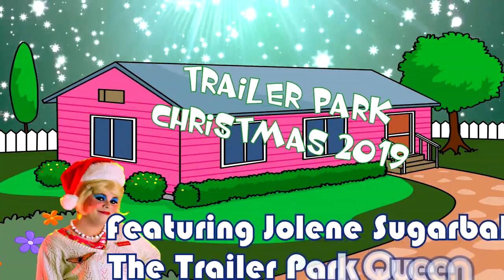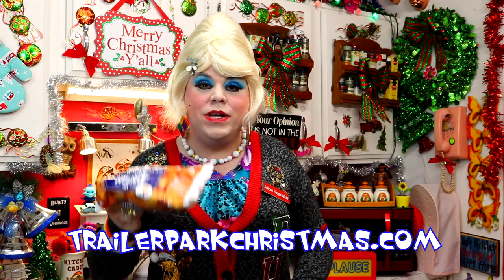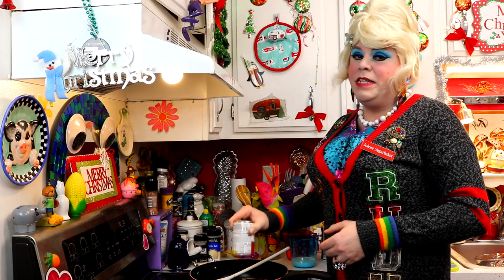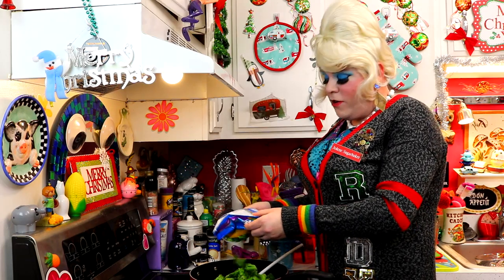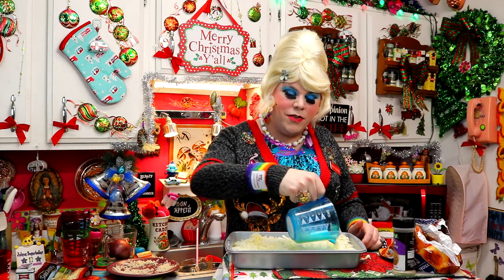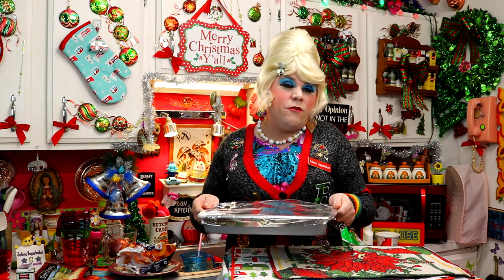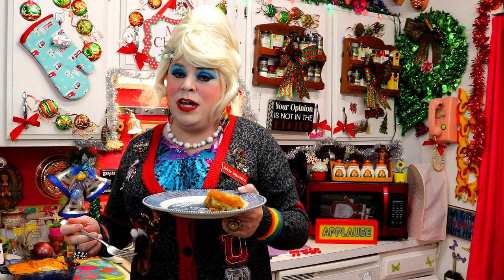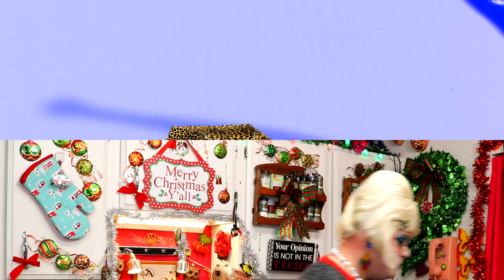Onion Ring Beef Bake : Day 19 Trailer Park Christmas 2019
Make a great casserole with ground beef, hashbrowns, cheddar cheese soup and top it with real onion rings!

This is a great casserole to fix on a cold winter's night, it's hearty and filling and easy on the budget!

What will you add or change?

Uses Cheddar Cheese, Cheddar Cheese Soup, Onion Rings, Ground Beef, and Frozen Vegetables.

Make it today!

Join Jolene Sugarbaker every day from December 1st through December 25th for Trailer Park Christmas!

Love ,Chef Jolene Sugarbaker The Trailer Park Queen